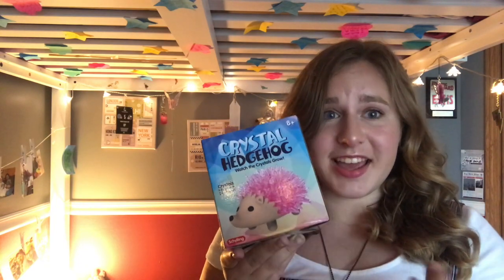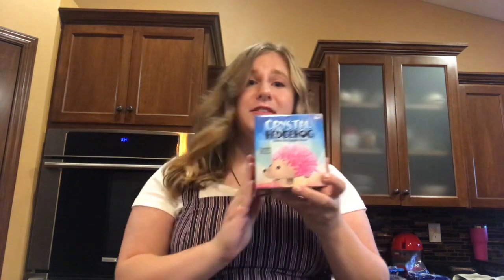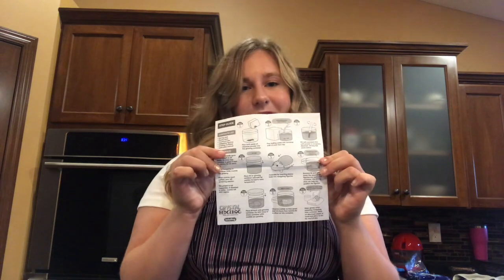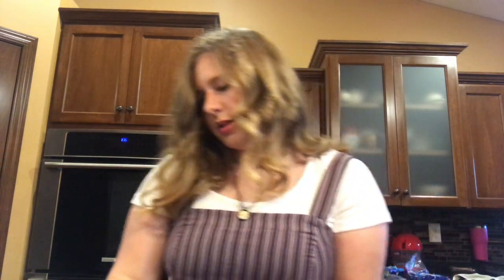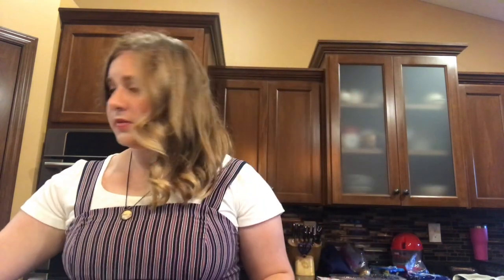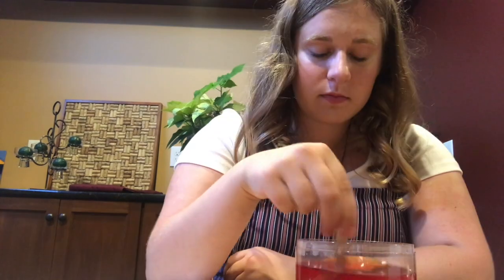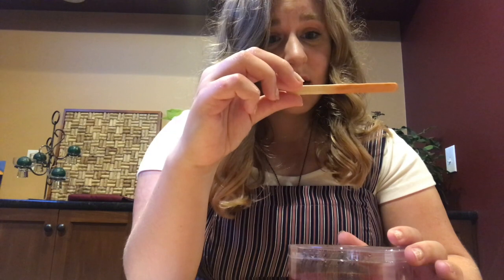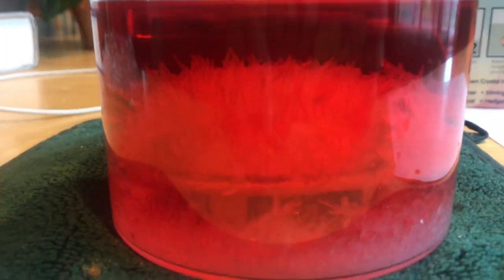Growing A Crystal Hedgehog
Science with Abby! I grew a crystal hedgehog this week! Let me know if you want moe science videos!